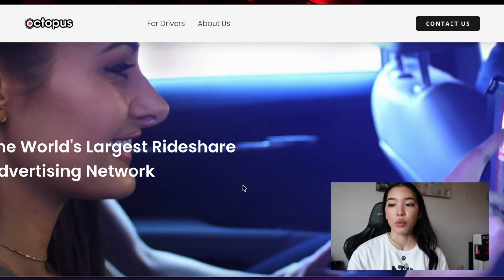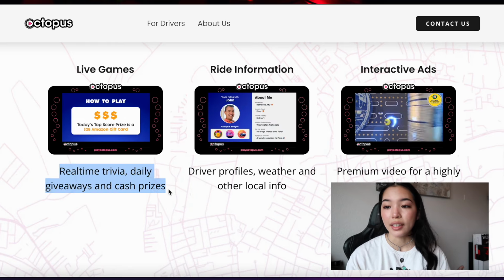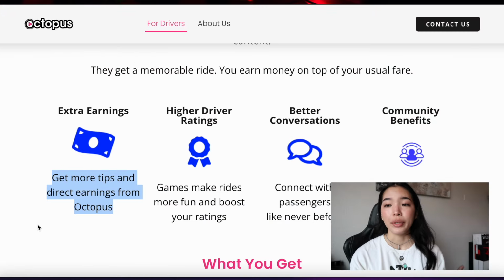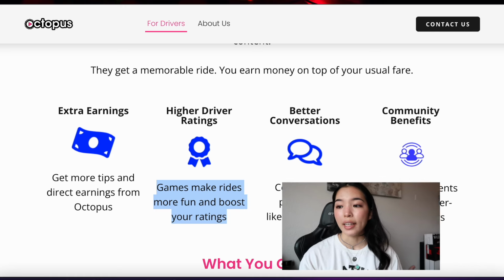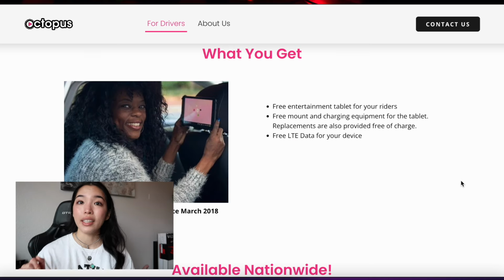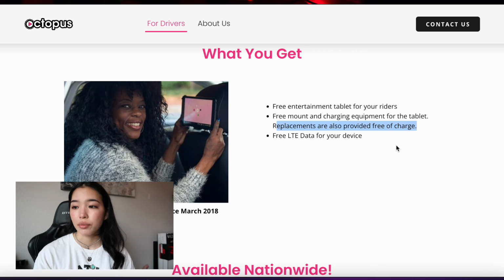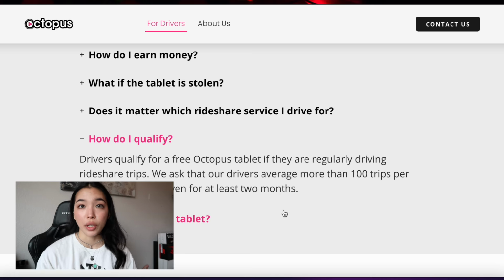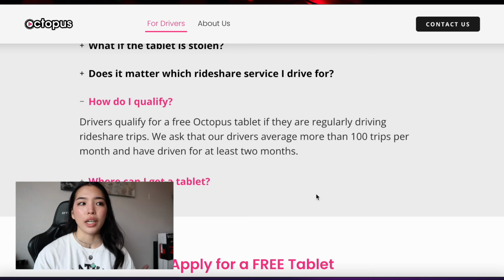JUST IN: NEW EASY Way For Uber/Lyft Drivers To Make an Extra $100 Per Month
⭐️ Discounted Tax Filing for Gig Workers with Solo! ⭐️

⭐️Save on Car Insurance | Compare Quotes For Free in 30 seconds! ⭐️

Our Rideshare Amazon Store

Save a trip to the hub and get your car inspected in 10 minutes over FaceTime by a certified rideshare mechanic

Rideshare Professor
Your Driver Mike
Ronnie SPE Tv